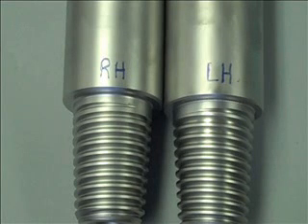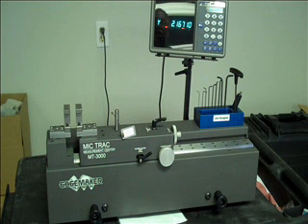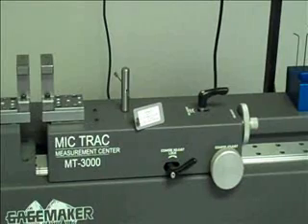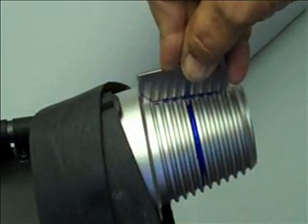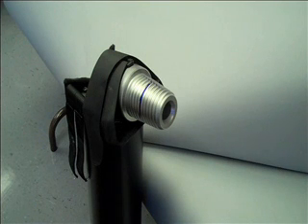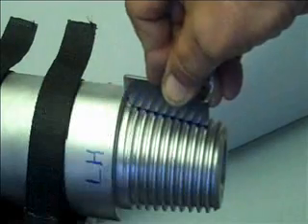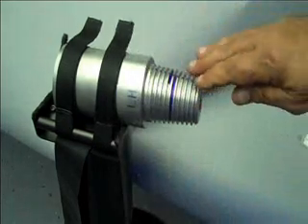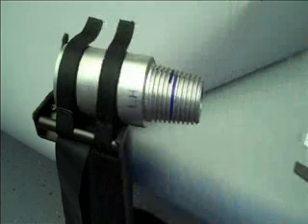Gagemaker JSS NC23 Pins (LH & RH) Pitch Diameter Measurement